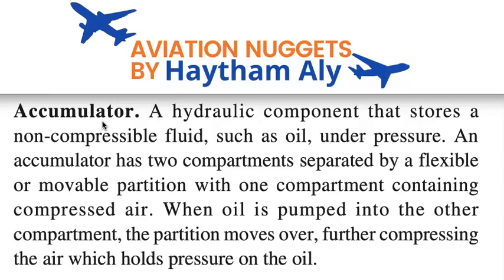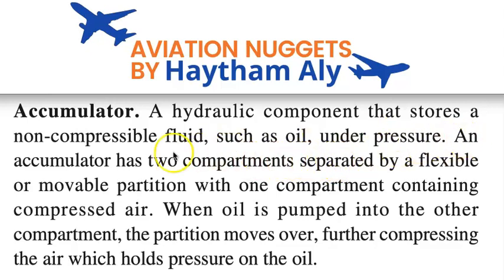Why the accumulator is essential in any hydraulic circuit, aviation_nuggets by @Haytham_Aly#pilots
Accumulator. A hydraulic component that stores a non-compressible fluid, such as oil, under pressure. An accumulator has two compartments separated by a flexible or movable partition with one compartment containing compressed air. When oil is pumped into the other compartment, the partition moves over, further compressing the air which holds pressure on the oil. for pilots